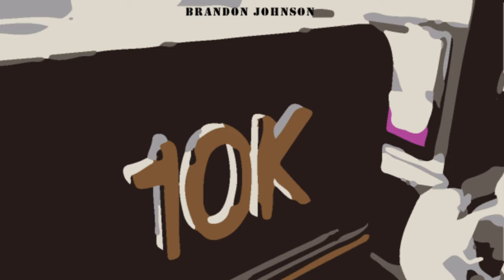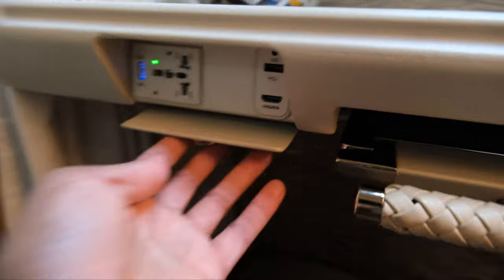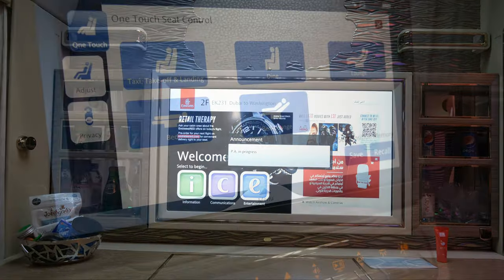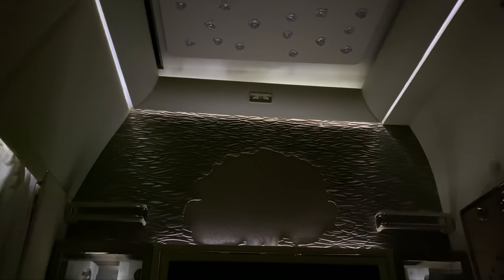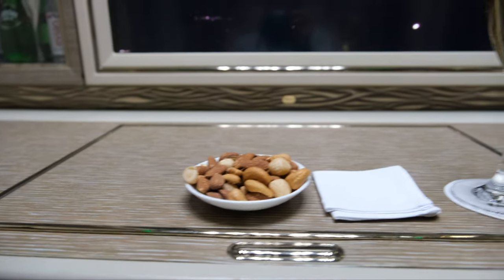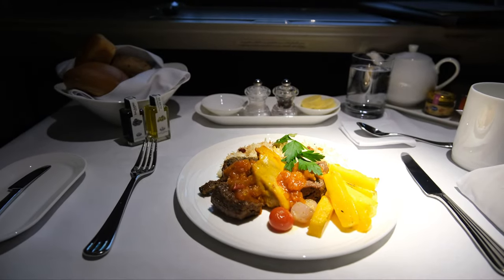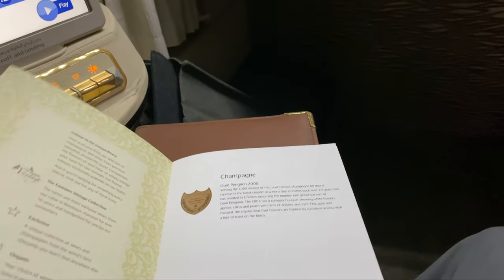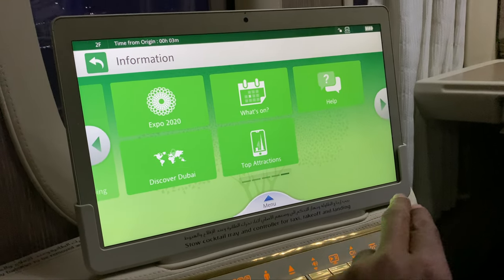Emirates New First Class - 777-300ER Trip Report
Flight# - EK231

Origin - Dubai, UAE ( DXB )

Destination - Washington D.C. ( IAD )

Registration - A6-EQK

Seat - 2F

Drink/ Food Service - See Video

Date Flown - 2/18/22